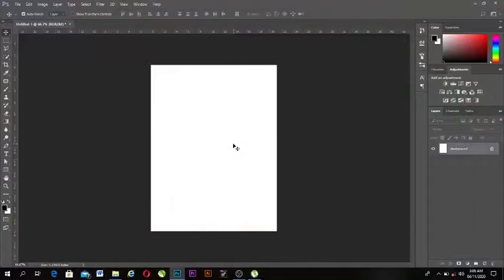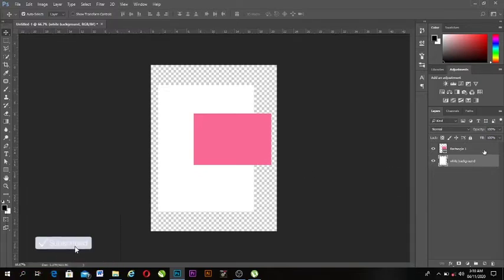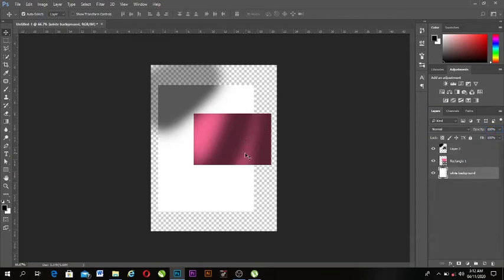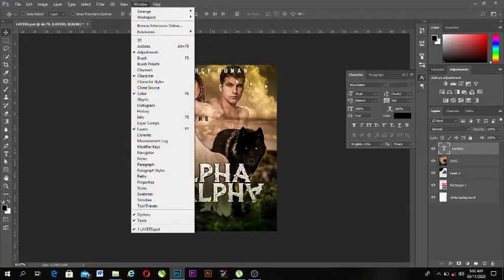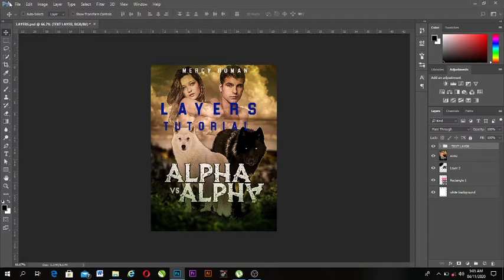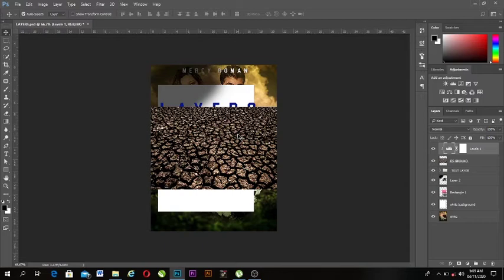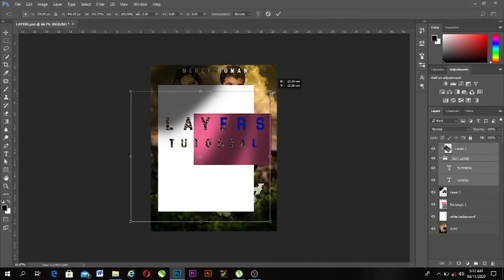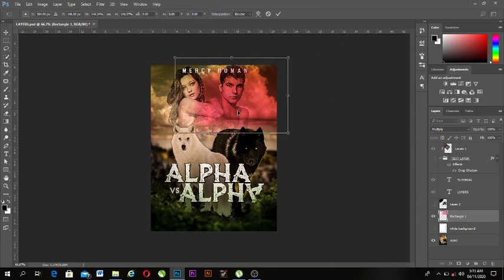PHOTOSHOP LAYERS TUTORIAL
As part of our FREE ONLINE GRAPHICS DESIGN COURSE this PHOTOSHOP TUTORIAL is for both beginners and pros as it touches all part of LAYERS IN PHOTOSHOP, this tutorial will help you understand layers in photoshop.
It simply a complete course on photoshop layers